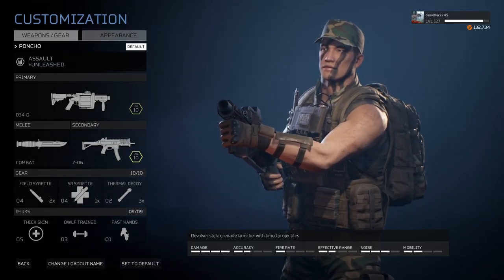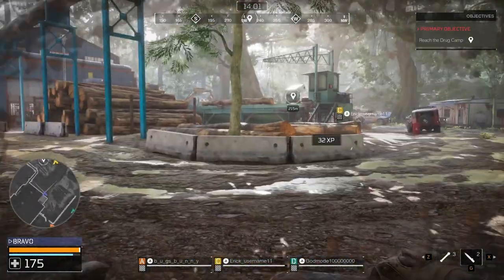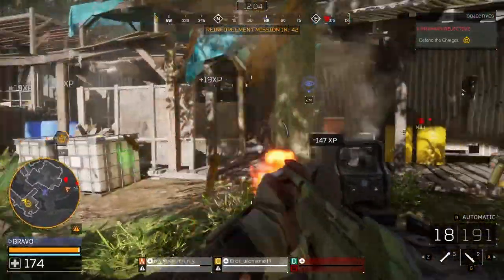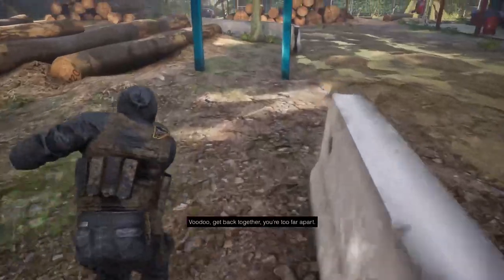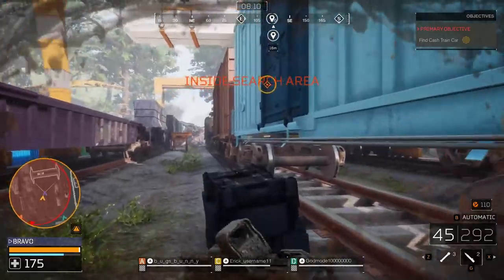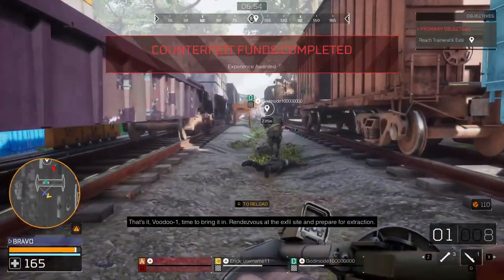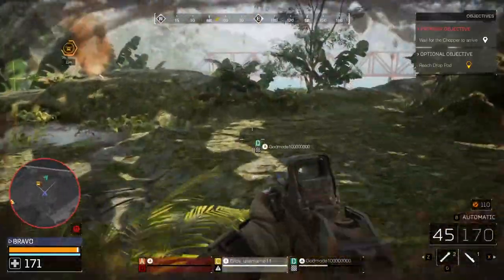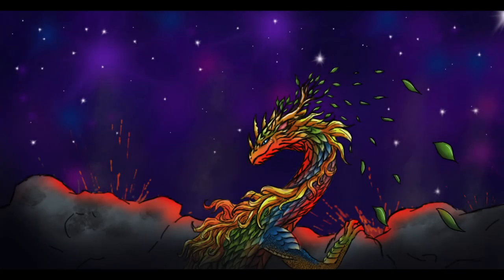Playing as PONCHO and DEFUSING THE BOMB! "You got time to duck?" Predator hunting grounds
Playing as Poncho from the 1987 Predator movie and we end up defusing the bomb at the end!